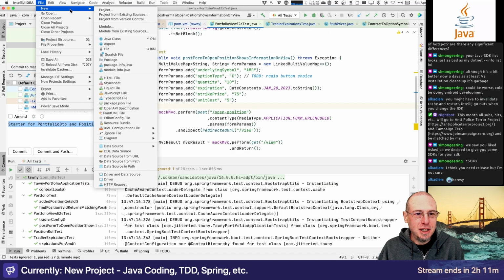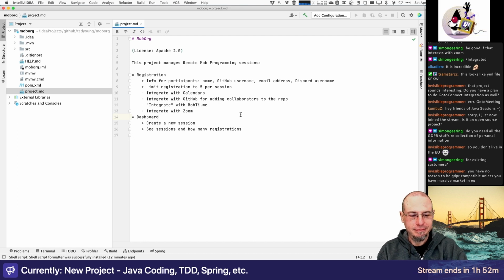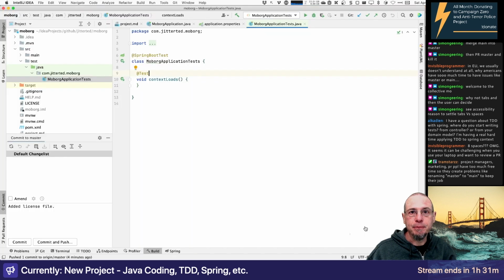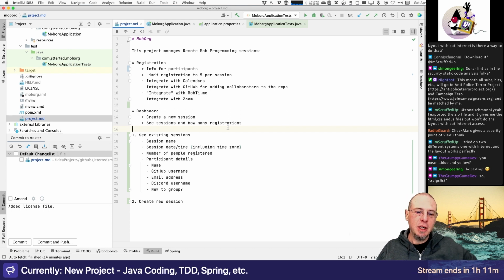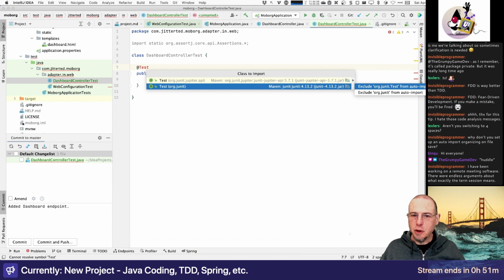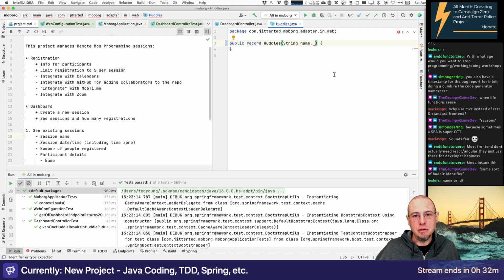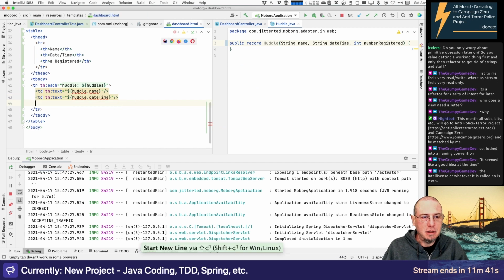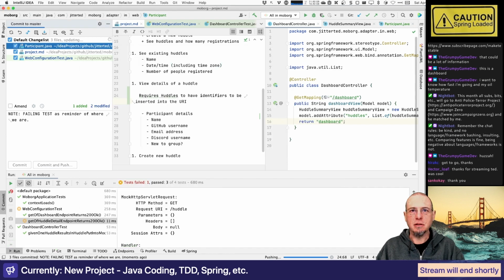Creating Ensembler - Episode 1: "Let's Call it MobOrg" (Java, Spring, TDD, Hexagonal Architecture)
From my series on developing "Ensembler" (aka MobOrg and MobReg), a tool that helps me schedule and provide self-service for those participating in my weekly Ensembles (Mob Programming Sessions).

Tech Stack: Java with Spring Boot, Spring MVC, JUnit testing via TDD, and architected according to Hexagonal Architecture principles.

This is Episode #1, where I create a new project, plan out some initial features, and start coding!

You can find the code on GitHub and look through the commits to see the progress made in the videos.

These videos are from my live coding that you can find on Twitch